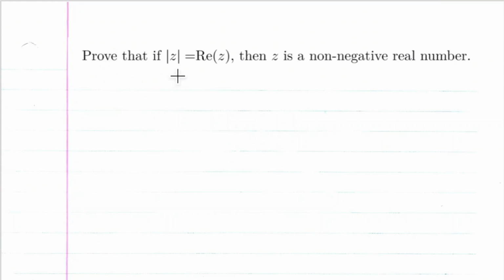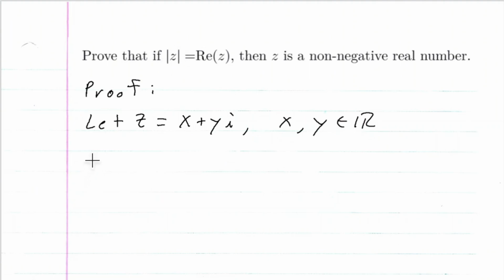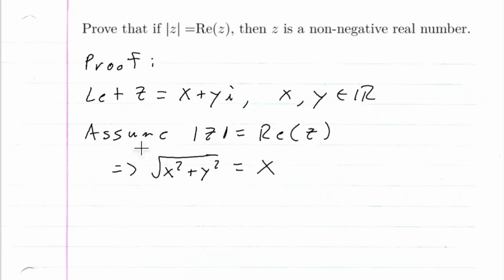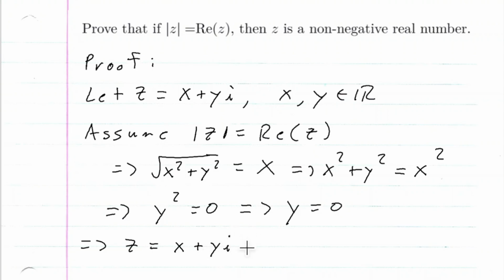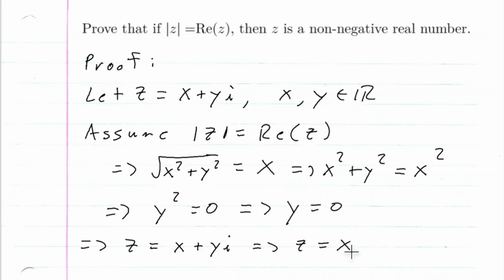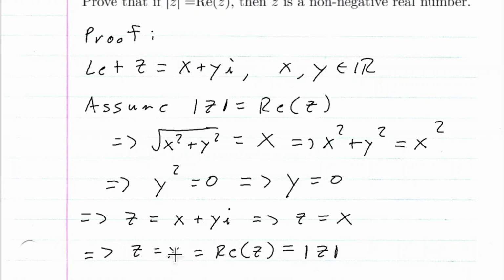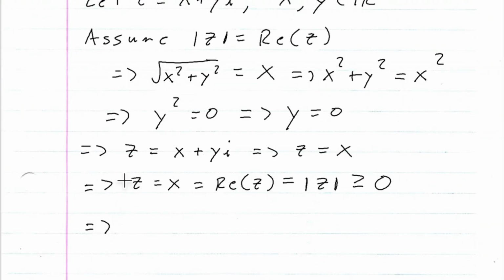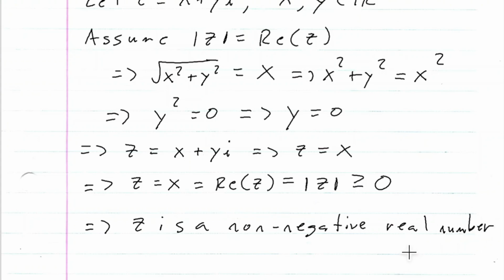Prove that if |z|=Re(z), then z is a non-negative real number.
This is problem 11 within section 1.2 of "Fundamentals of Complex Analysis with Applications to Engineering and Science" by Saff and Snyder.